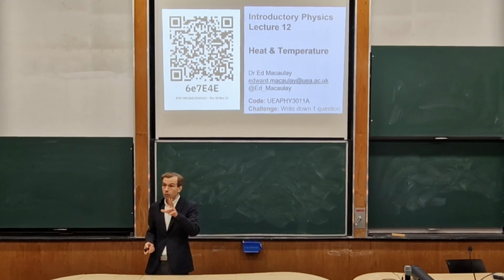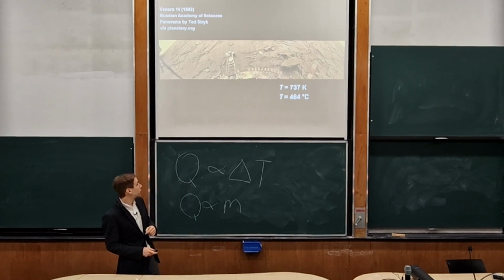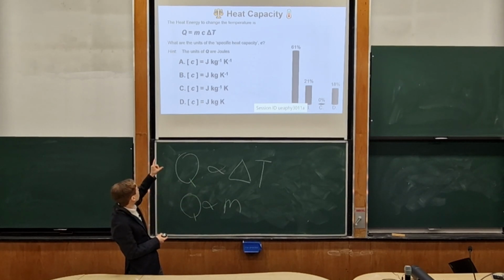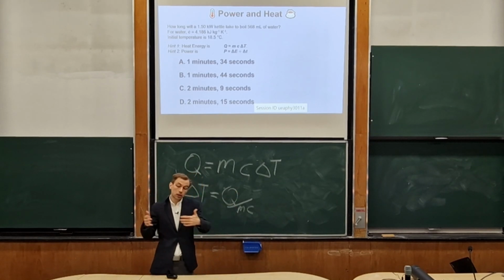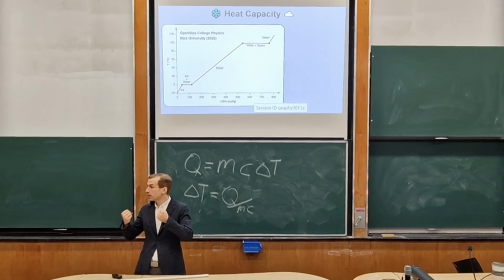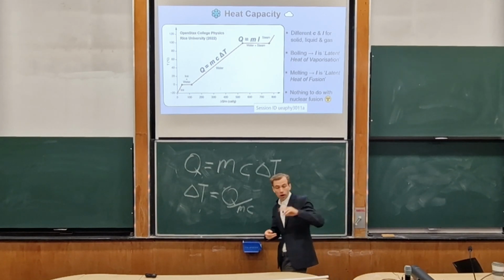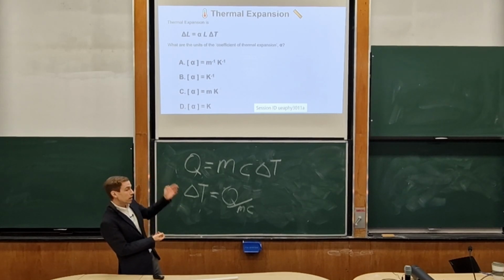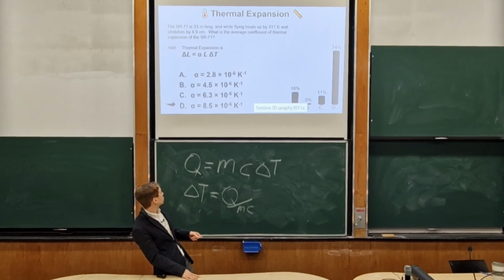Intro Physics Lecture 12: Heat and Temperature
This is Lecture Twelve from Introductory Physics, where we focus on Heat and Temperature. In this lecture, we explore the concepts of Specific Heat Capacity, Latent Heat, and Thermal Expansion.  We also compare and contrast the temperatures on the surfaces of Mars and Venus, contemplate the design of the SR-71 Blackbird, and calculate the Energy required to boil a kettle.

Course Textbook
Physics (Fourth Edition), Jim Breithaupt, Palgrave Foundations

Recommended Calculator
Casio FX-83GTX

Read more about the panorama of Venus and the Venera missions in this article by the Planetary Society

Video Chapters
00:00 Introduction
01:20 Ice on Mars
02:25 High temperatures on Venus
06:00 Heat Energy
10:00 Units of Heat Capacity
12:40 Example of Heat Capacity
15:30 Power and Heat
19:00 Heat Capacity diagram
26:40 Latent Heat
29:40 SR-71 Blackbird physics
31:10 Units of Thermal Expansion
34:00 Thermal Expansion of Titanium